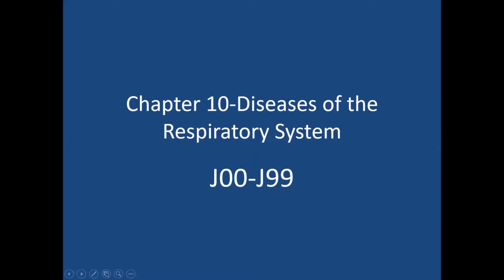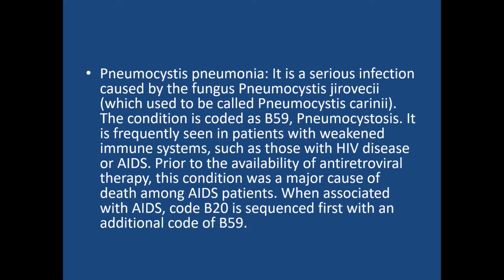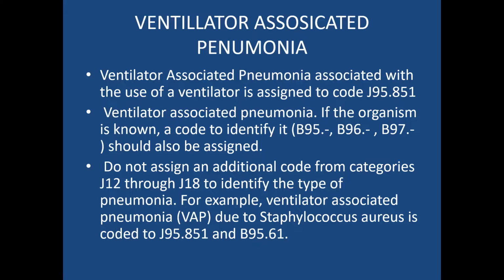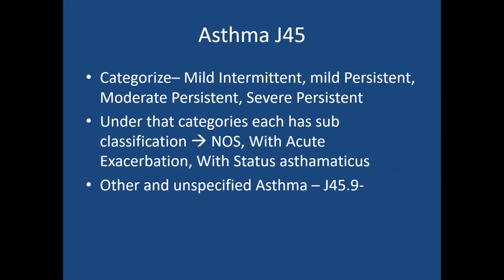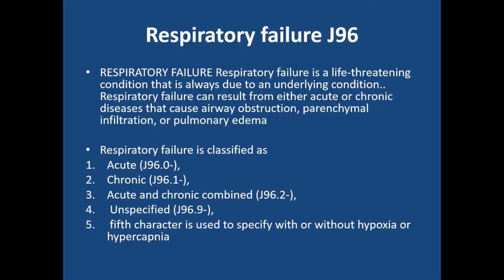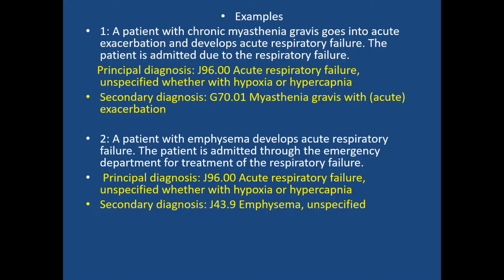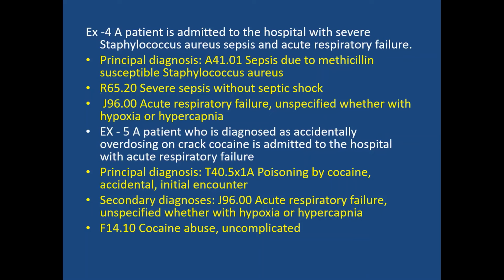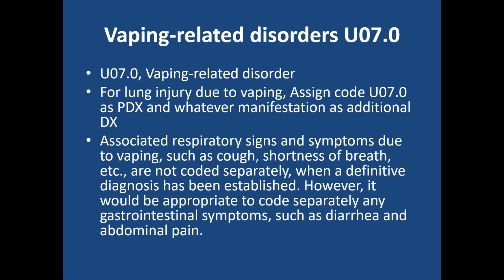Lesson-10 ICD RESPIRATORY SYSTEM GUIDELINES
THIS VIDEO IS ALL ABOUT Lesson-10 ICD RESPIRATORY SYSTEM GUIDELINES